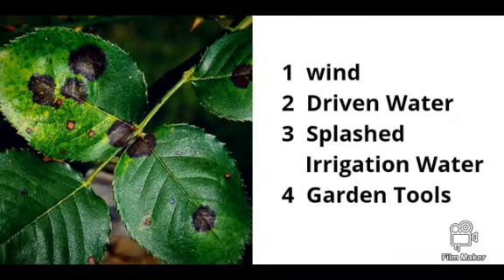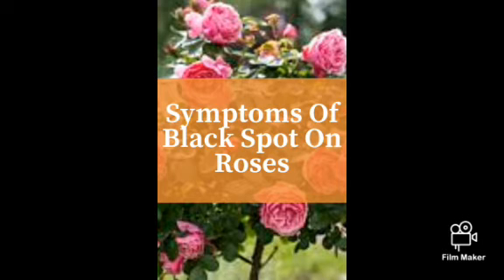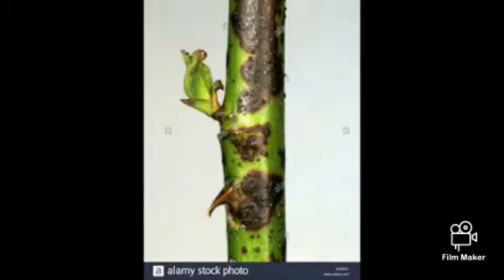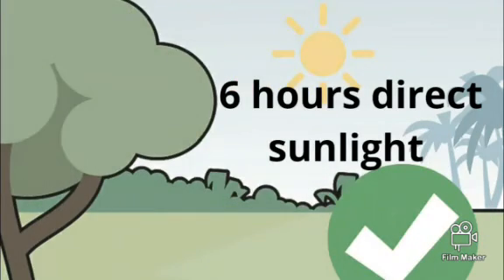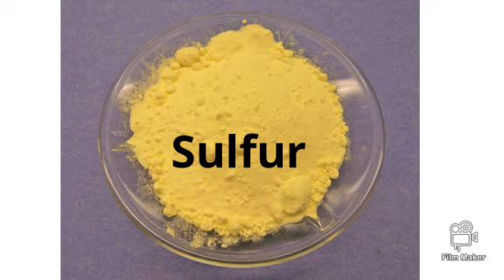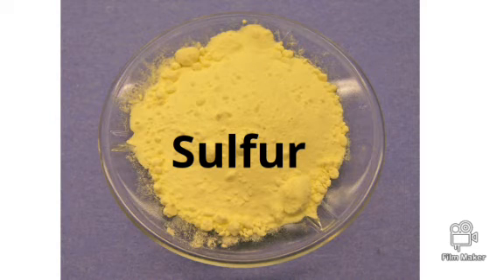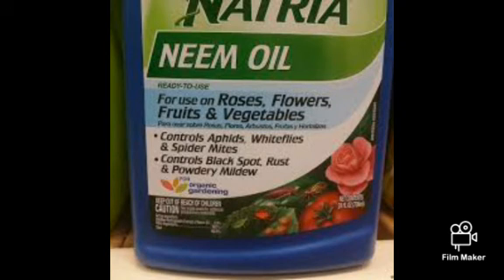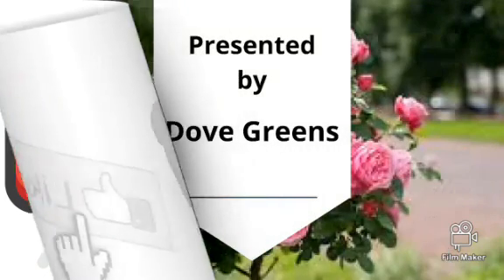රෝස වගාකරන විට මේ ටික දැනගෙන ඉන්න (Things We Should Know When Growing Roses)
welcome to my home and gardening channel Dove Greens

In this video you will be able to see the things we should know when growing roses. Here in this video, Dove Greens talks about a fungus called " Black Spots" and how to prevent and some special  tips have mentioned to get a healthy rose bush.